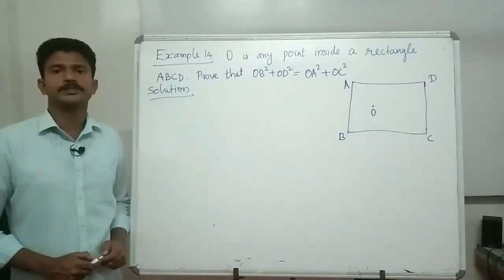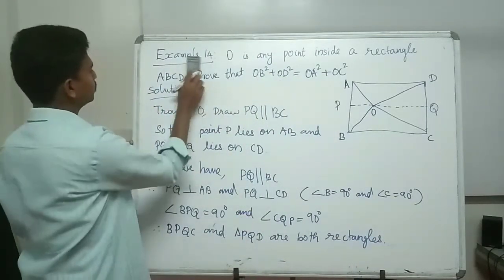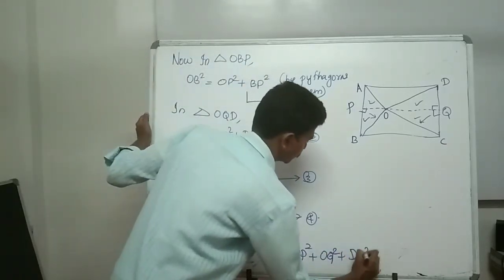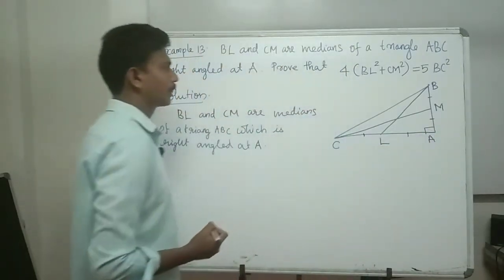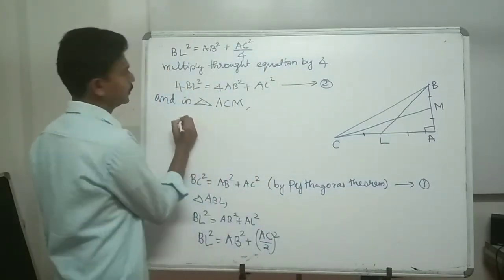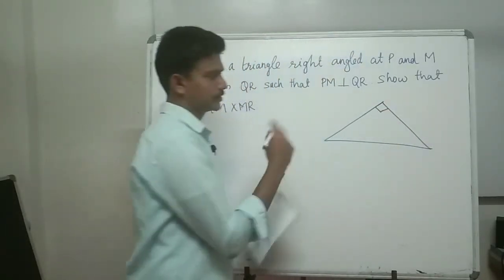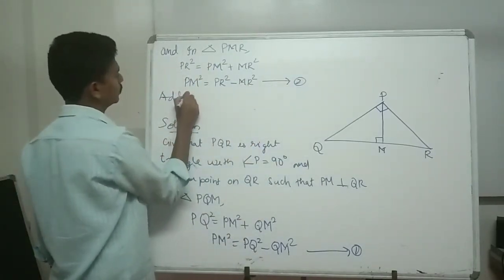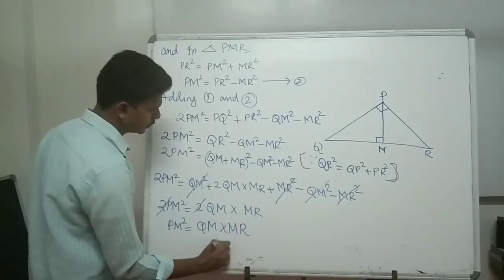CLASS 10 MATHS - TRIANGLES - PART 11| Example 14, Example 13 and Excercise 6.2 question number 2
In this video, I have explained Example 14,  Example 13 and Excercise 6.2 question number 2 in malayalam and english

Example 14 : O is any point inside a rectangle ABCD (see Fig. 6.52). Prove that OB^2+OD^2=OA^2+OC^2.

Example 13 : BL and CM are medians of a triangle ABC right angled at A. Prove that 4(BL^2+CM^2) = 5 BC^2

Excercise 6.2 question number 2
PQR is a triangle right angled at P and M is a point on QR such that PM ⊥ QR. Show that PM^2 = QM . MR.